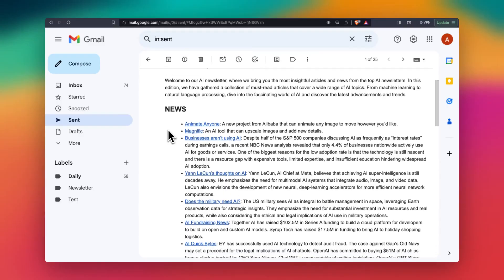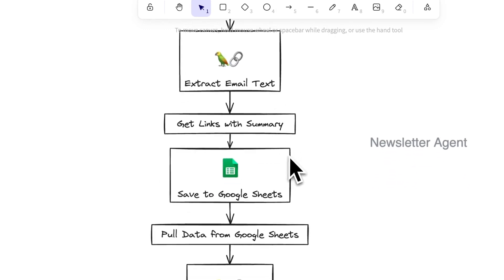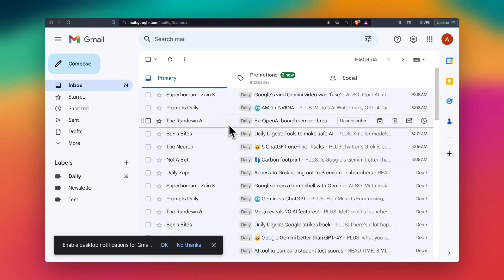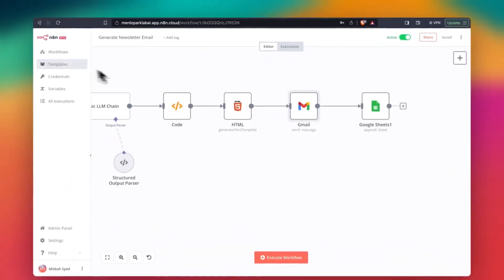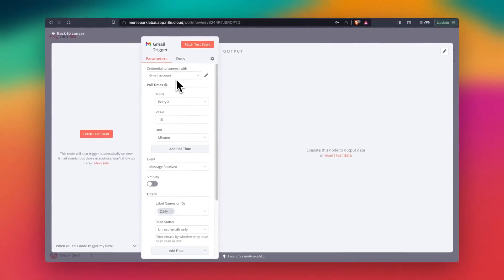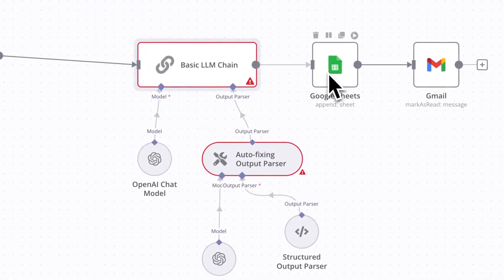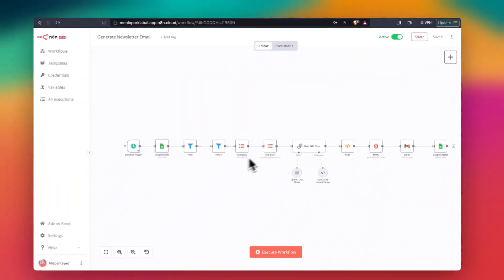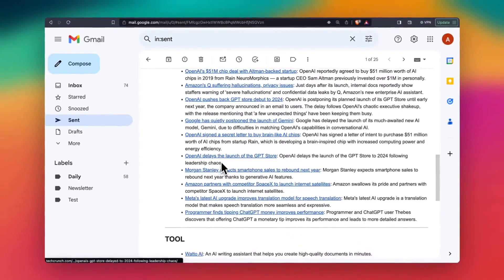Extreme AI automation: Generate an AI Newsletter - n8n & Langchain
In this video, I'll walk you through the process of using a LangChain AI Workflow to draft newsletters by merging insights from the top 15 newsletters in any field.

You'll learn:

- Automated collection and extraction of content from leading AI newsletters using LangChain and n8n.io.
- Saving this data into Google Sheets for organization and accessibility.
- Generating an engaging email using this data with advanced AI LangChain tools from n8n.io.

By the end of this video, you'll have the knowledge to turn multiple newsletters into a single, well-crafted email, perfect for engaging your audience.